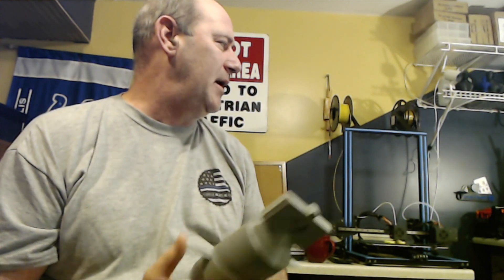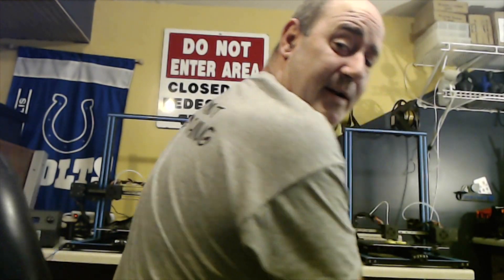HicTop Duale 3 IDEX / Firmware Talk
HicTop Duale 3 IDEX Printer

I would like to note that I wouldn't suggest this printer as your first printer. There's a lot going on and lots of adjustments that a new user may not be ready for.

HicTop Duale 3

12864 Version Graphic Smart Display Controller Module

Baseform PLA

I print almost daily and usually multiple prints per day. I'll have better video soon.